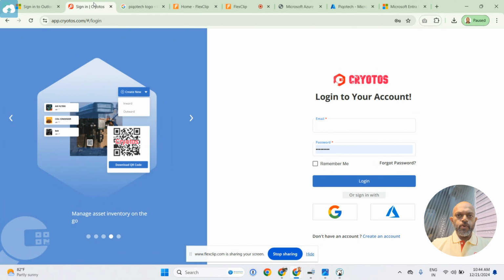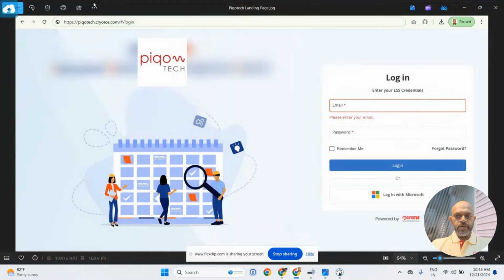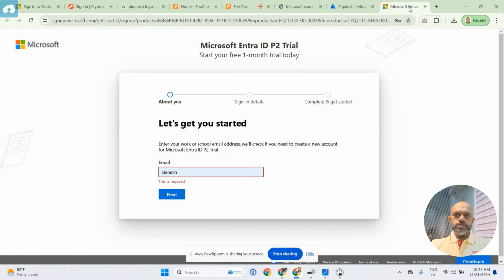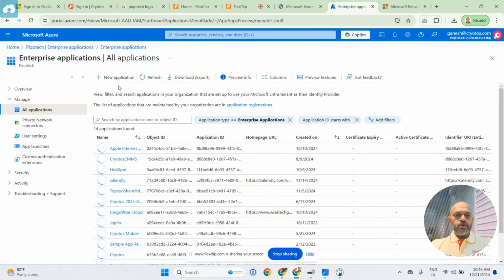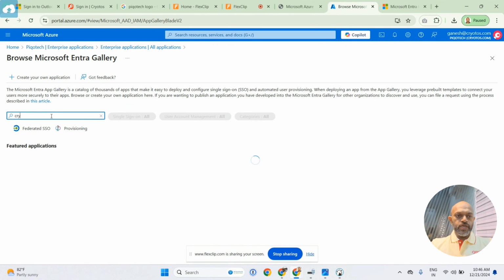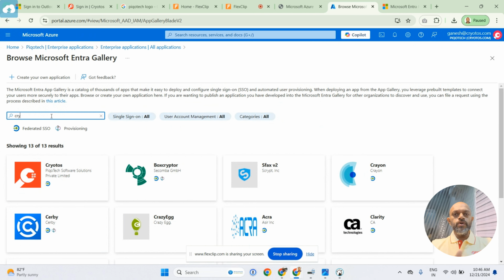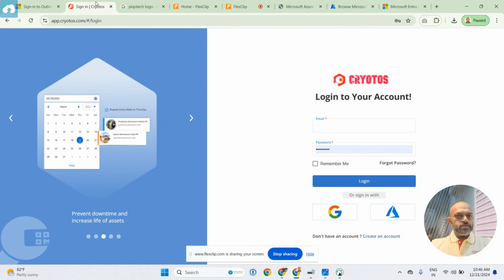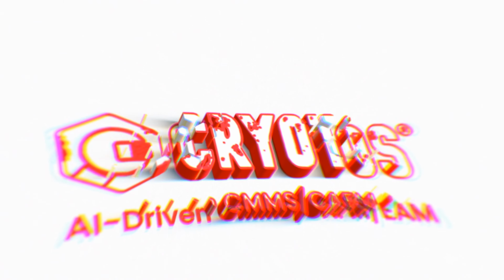Cryotos CMMS: Secure Enterprise Login & SSO Options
Learn about Cryotos' secure login experience, including custom subdomains, encrypted password handling, and seamless single sign-on (SSO) integration with Azure, Google, and Okta. We make enterprise-level security easy.